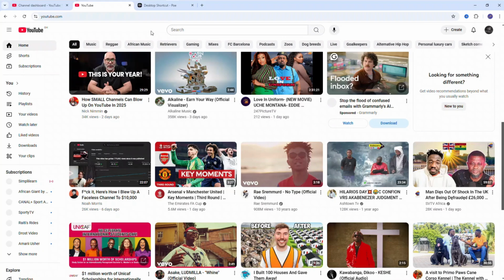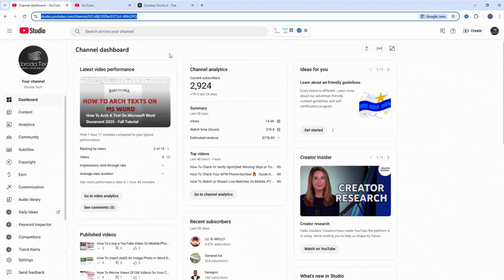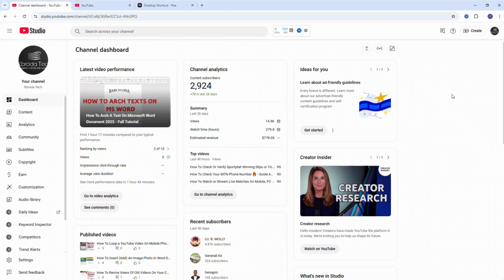How To Live Chat With YouTube Support Team 2026 - Full Tutorial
In this comprehensive tutorial, we’ll show you How To Chat With YouTube Support Team. If you’re a content creator or a viewer needing assistance, knowing how to effectively communicate with YouTube's support team can make a significant difference. This video will guide you through the steps to access support, initiate a chat, and get the help you need.

What You’ll Learn:
How to access YouTube's Help Center and find support options.
Step-by-step instructions for starting a chat with the YouTube support team.
Tips for preparing your questions and issues to get the most out of your support experience.
Common issues that can be resolved through chat support.

By the end of this video, you’ll be equipped with the knowledge to effectively chat with YouTube’s support team, ensuring your questions and concerns are addressed promptly.